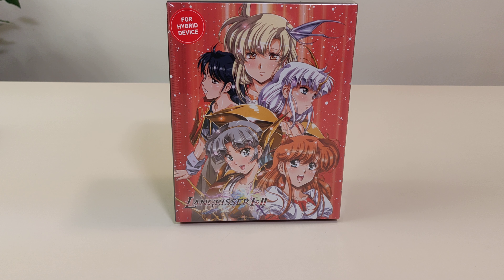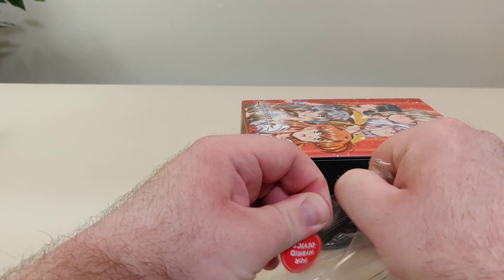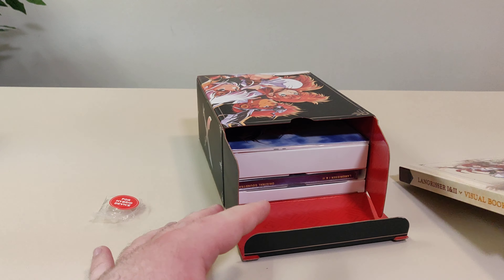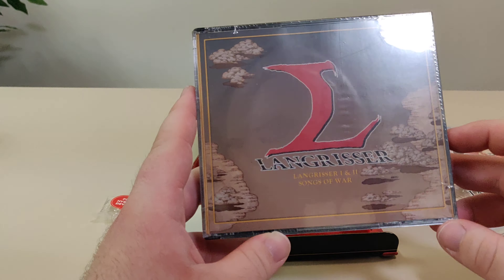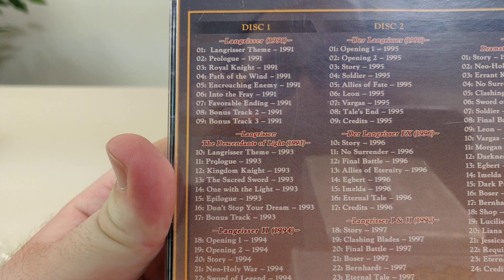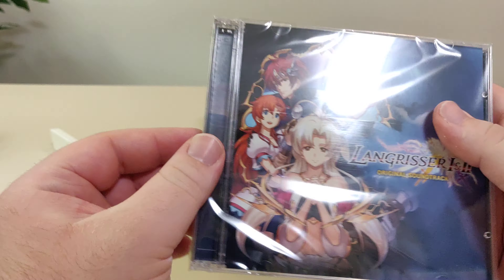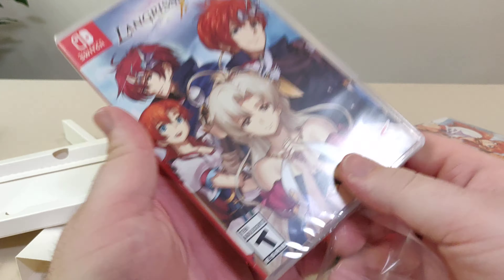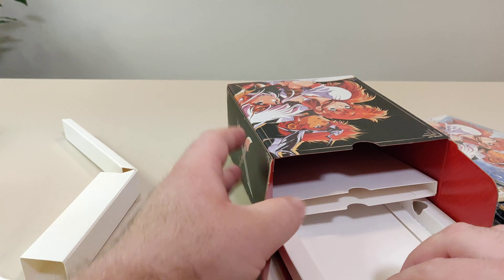Langrisser 1&2 Nintendo Switch Unboxing Nisa